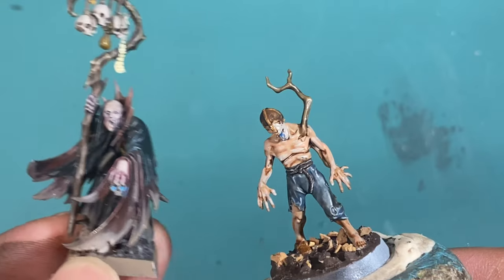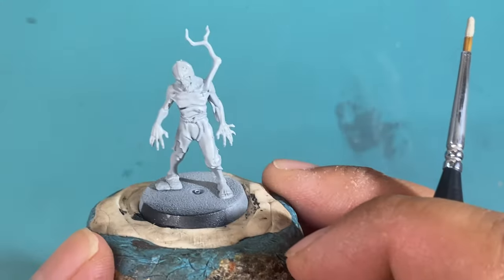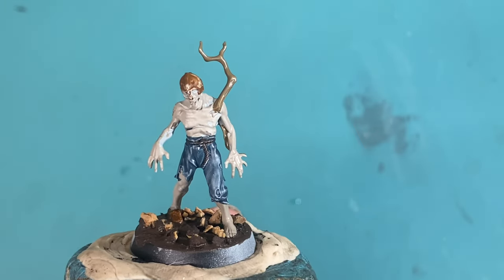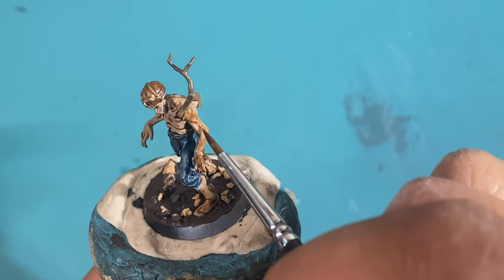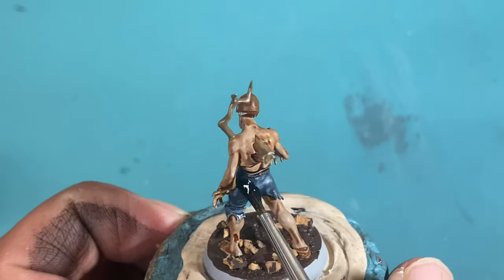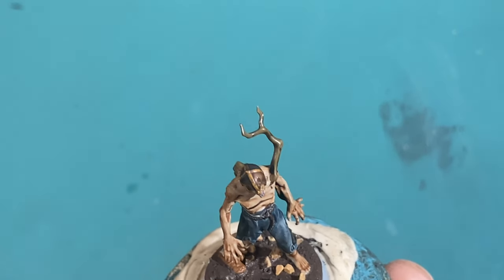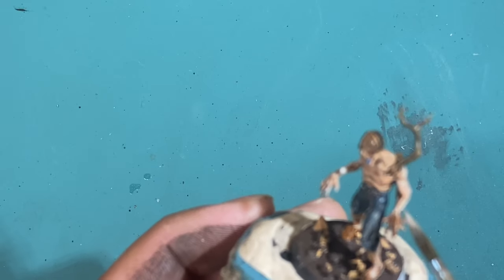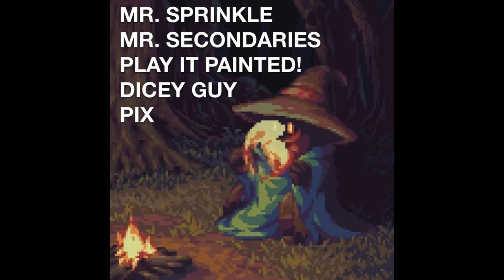How to Paint Zombie Skin - Warhammer 40k, Age of Sigmar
Deadwalker Zombies
$9 cheaper than if you paid for them retail!

⭐️⭐️⭐️⭐️⭐️ FREE!!! ⭐️⭐️⭐️⭐️⭐️